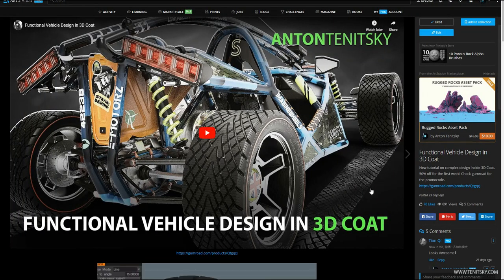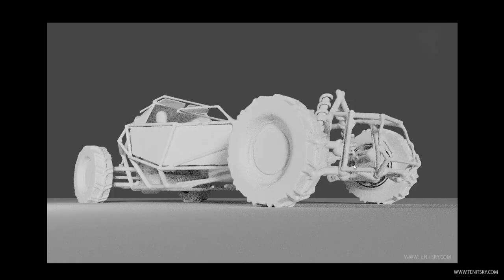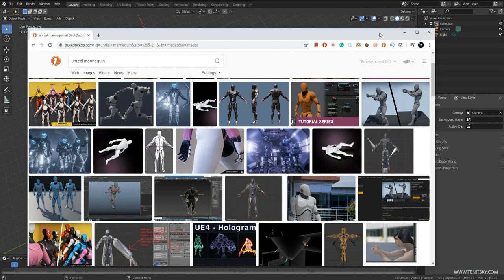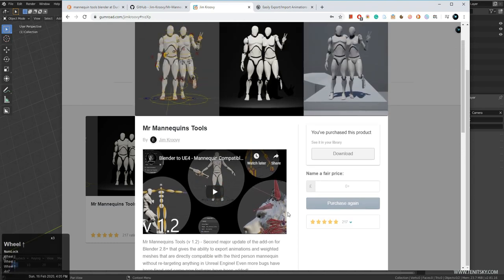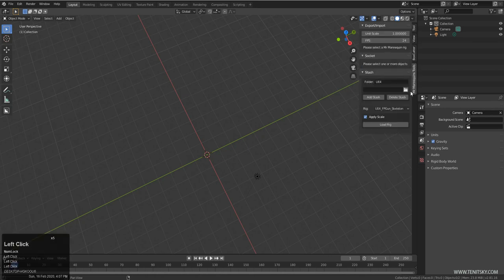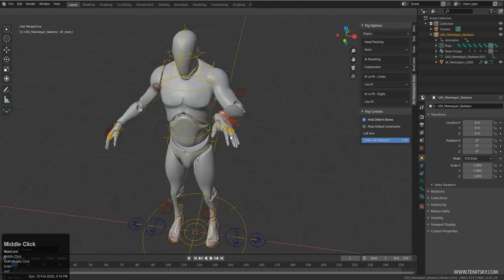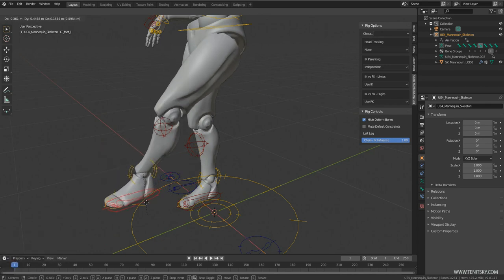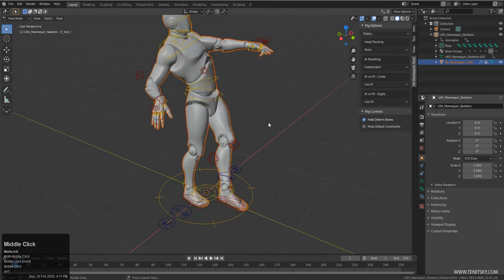Dune Buggy Sketch in 3D Coat - Part 1 - Unreal 4 Mannequin Posing in Blender and Import in 3D Coat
Blender 2.81 and 3D Coat v 4.9.34 used

It's active for 2 weeks and there are only 3 codes available.

If you buy using this code I'll also get a small percentage.

Chapters
00:00 - Introduction
01:03 - Mannequin Installation Guide
02:49 - Mannequin Posing Guide
04:51 - Female Mannequin Posing Timelapse
08:36 - Male Mannequin Posing Timelapse
11:32 - Import to 3DCoat

Tracks in the youtube video are exclusive to this channel atm.